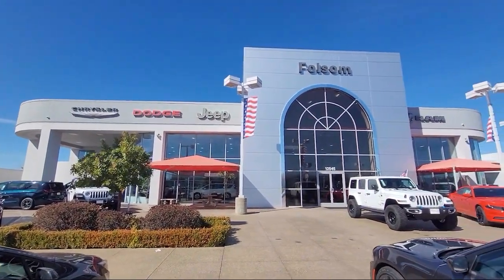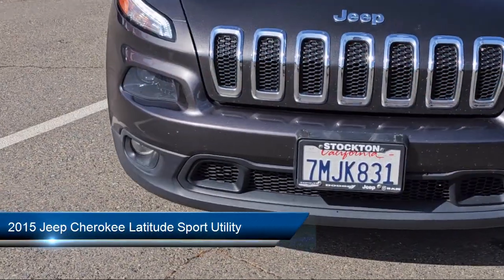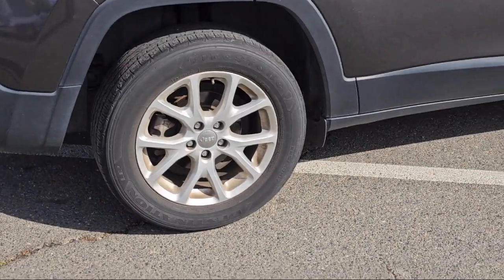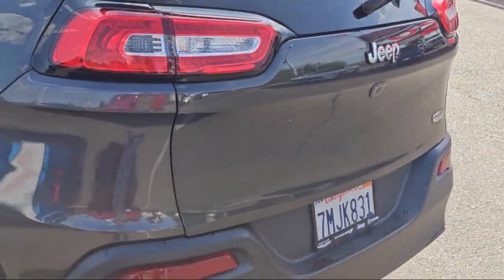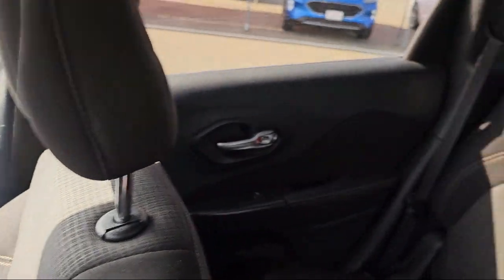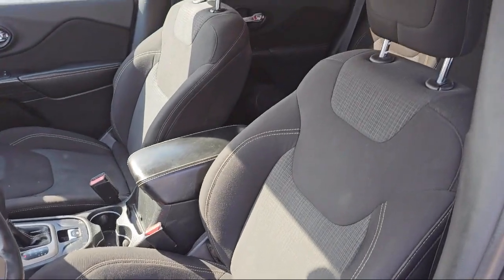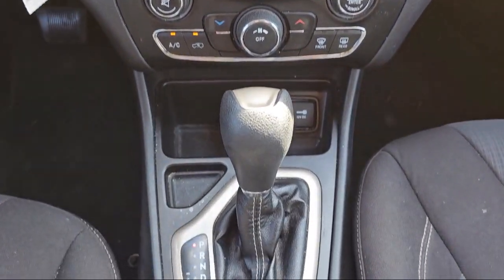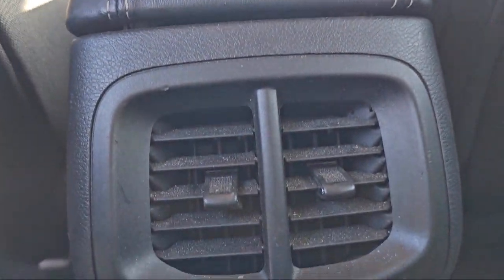2015 Jeep Cherokee Latitude Sport Utility Roseville Sacramento Elk Grove Placerville Auburn Dav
2015 Jeep Cherokee Latitude Sport Utility Stock Number: 36C05016 Vin:1C4PJLCB7FW790784.

12545 Folsom Blvd.